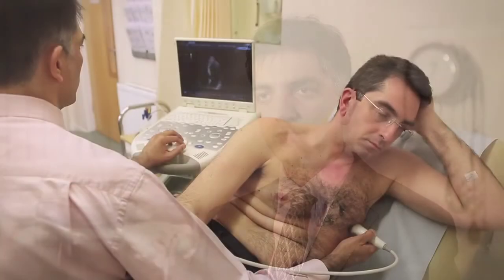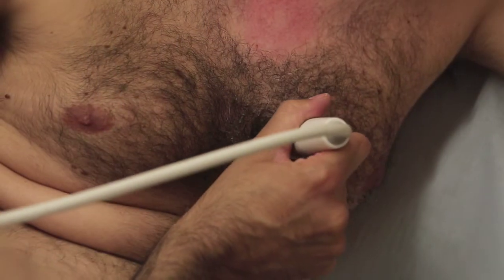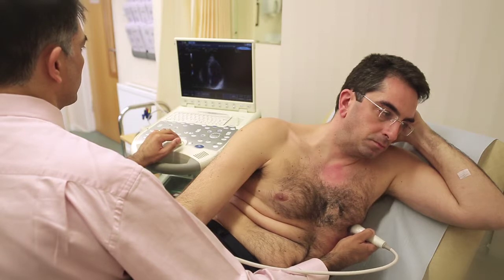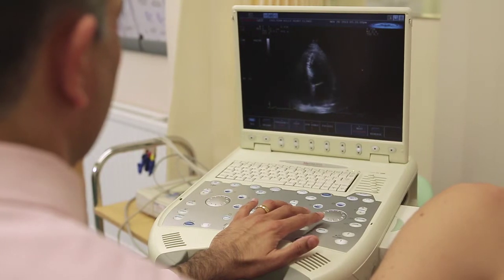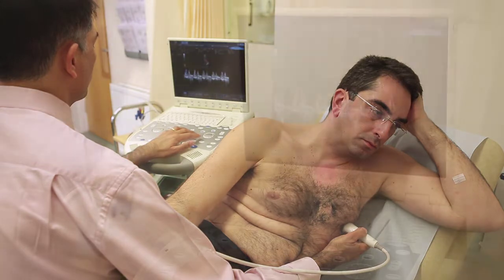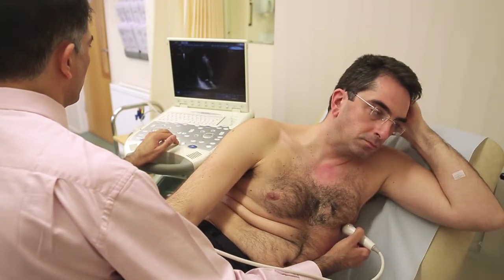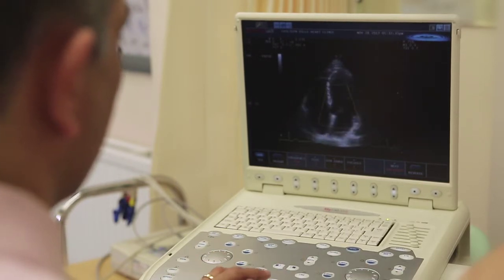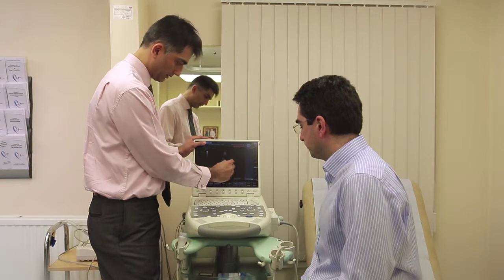CHHC - Echo Test